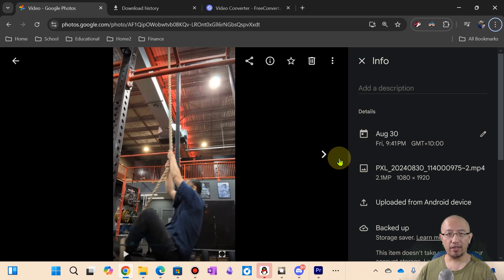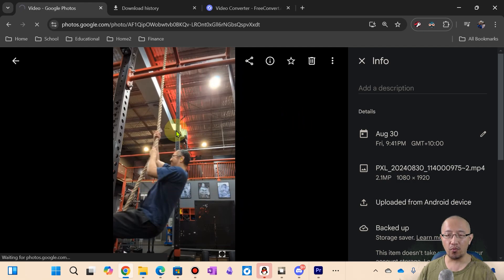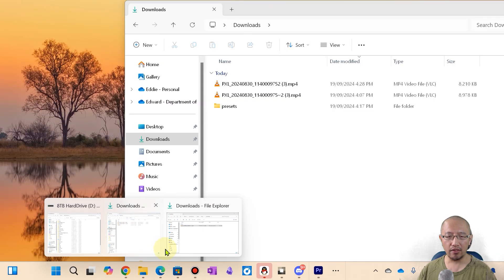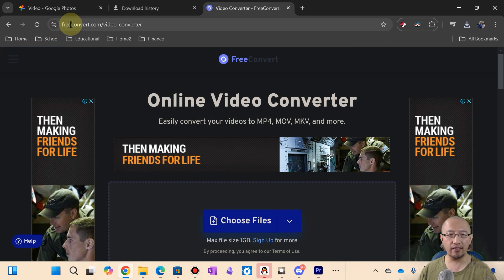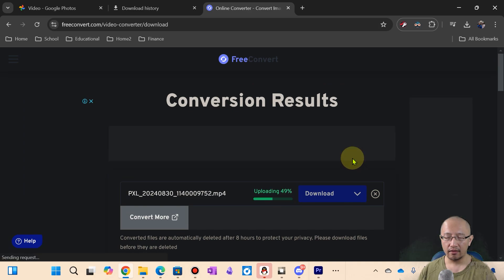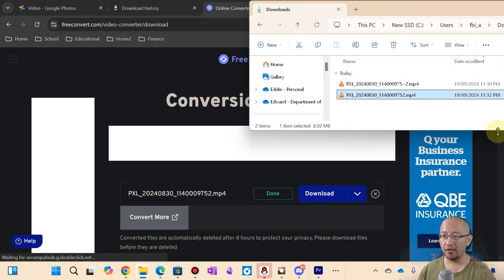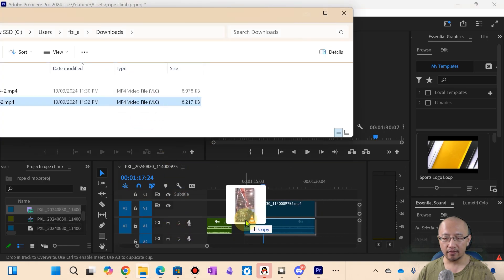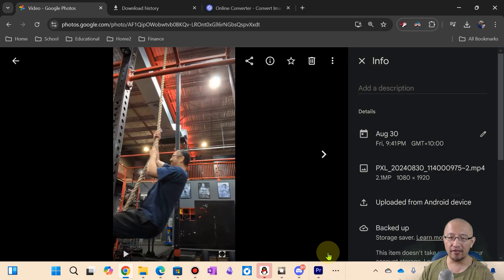Premiere Pro Unable to import video File uses unsupported video compression type "vp09"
How hard is it to import a video from Google Photos into Premiere Pro?